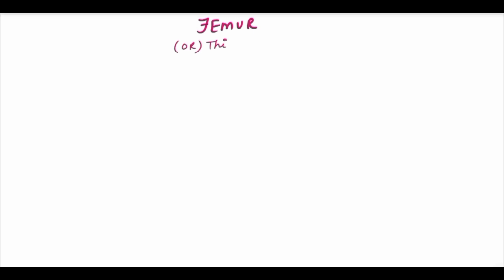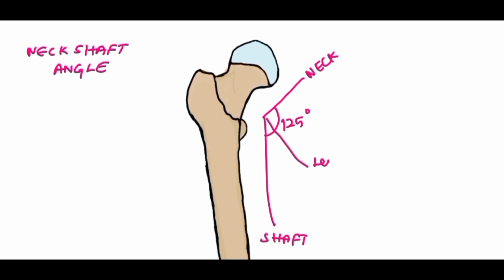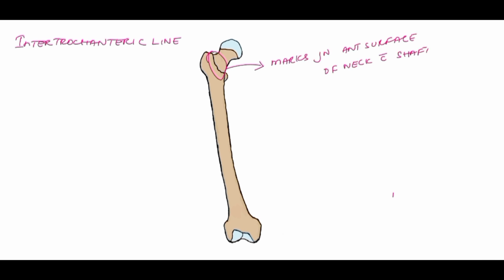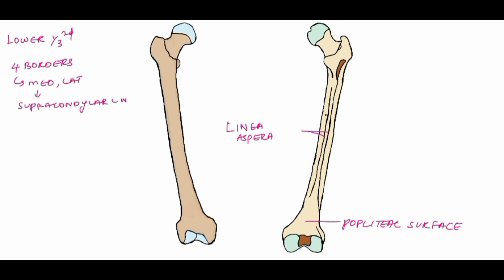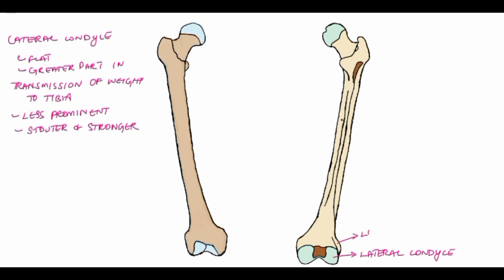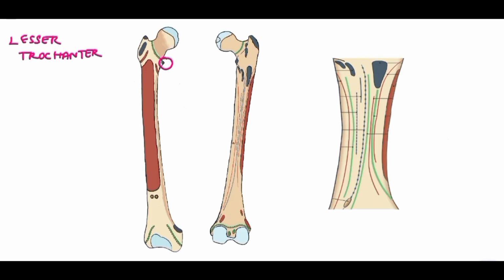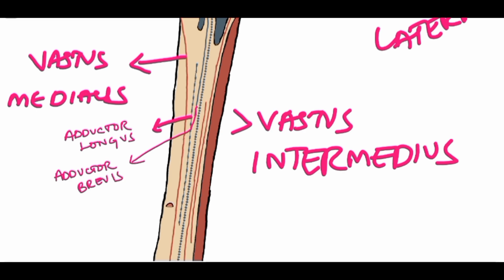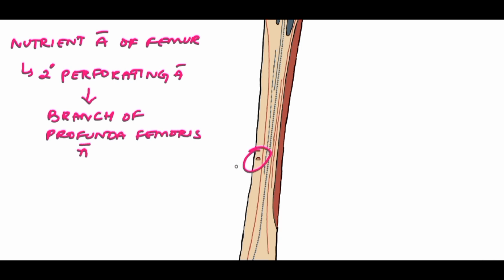Femur anatomy/thigh bone/@dr.medics8832 /bd chaurasiya/simplified detailed version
🦴Femur Anatomy Explained | Longest & Strongest Bone in the Human Body

In this video, we explore the anatomy of the femur (thigh bone), the longest and strongest bone in the human body. Learn about the important anatomical landmarks of the proximal end, shaft, and distal end, including the head, neck, greater and lesser trochanters, linea aspera, condyles, and epicondyles.

📚 Topics Covered:
✔️ Femur overview and functions
✔️ Proximal end anatomy
✔️ Femoral shaft features
✔️ Distal end anatomy
✔️ Muscle attachment sites
✔️ Blood supply

📌Important for
      •Anatomy
      •Medical Coding
      •Nursing
      •MBBS
      •BPT

🎯 Perfect for:

Medical Students

Nursing Students

Physiotherapy Students

Anatomy Enthusiasts